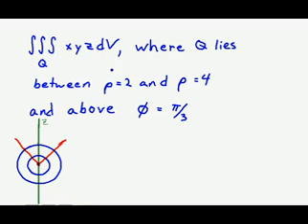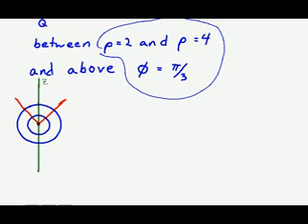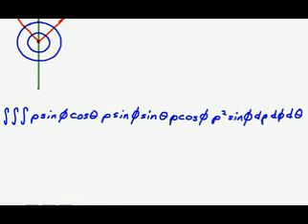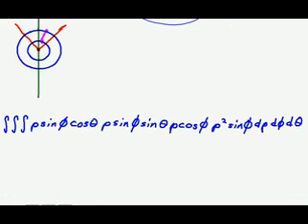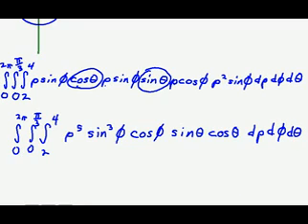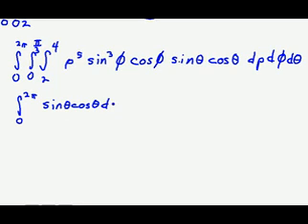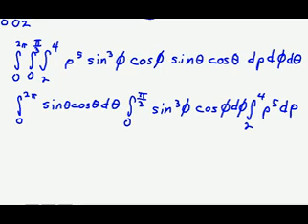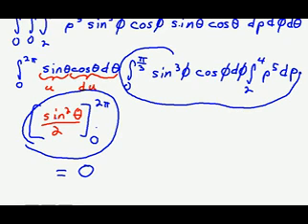15.8.3c (similar problem)